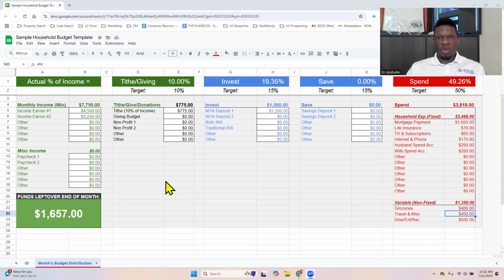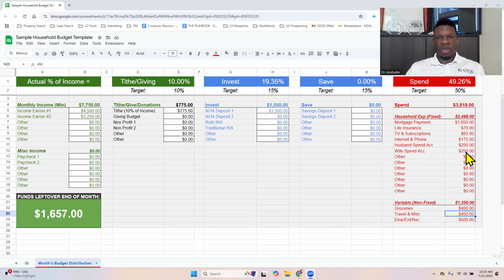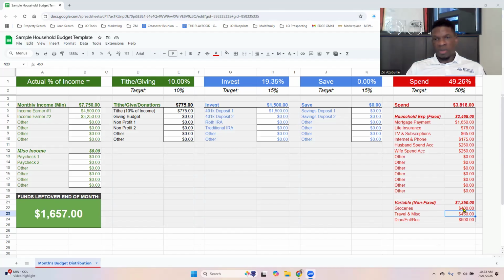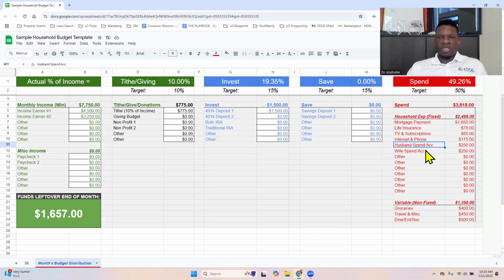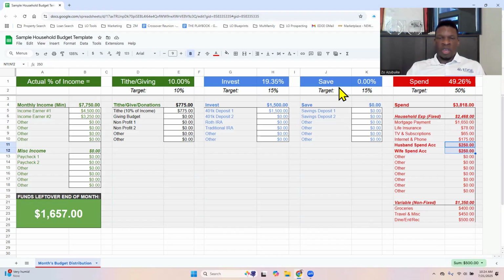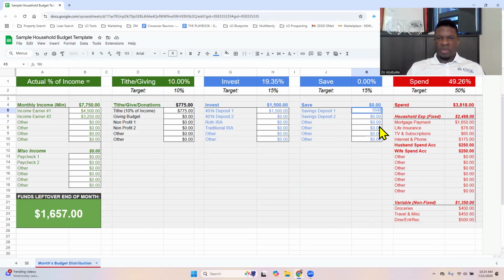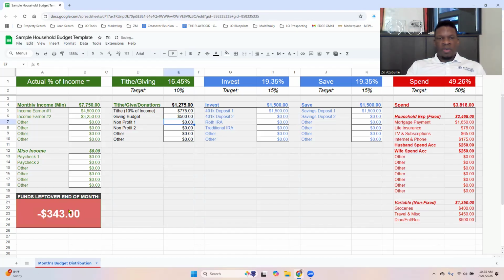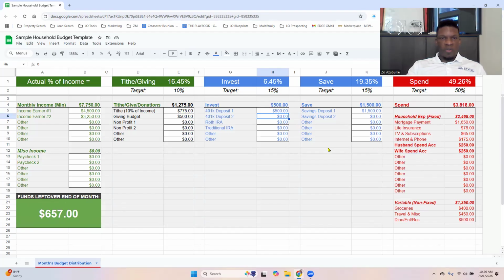Real Budget, Real Results - My FREE Budget Spreadsheet Will Transform Your Finances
We're talking about budgeting... budgeting is all about INSTRUCTING your money what to do, and KNOWING what it's doing every month. This a free and helpful tool for budgeting your household's finances.

**PLEASE MAKE YOUR OWN COPY OF THE FILE SO THAT THE TEMPLATE CAN REMAIN UNEDITED FOR THE NEXT VIEWER

Zo Azubuike #1205172
Mortgage Broker / Senior Loan Officer
Edge Home Finance Corporation #891464

 **Licensed to Serve in: AZ, CA, CO, FL, OK, & TX